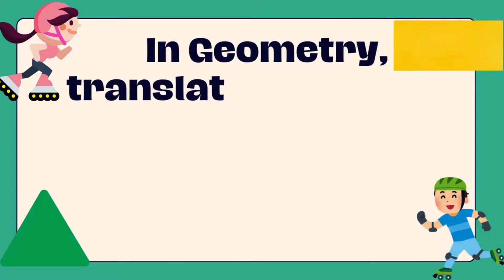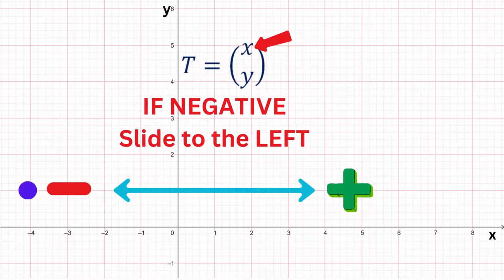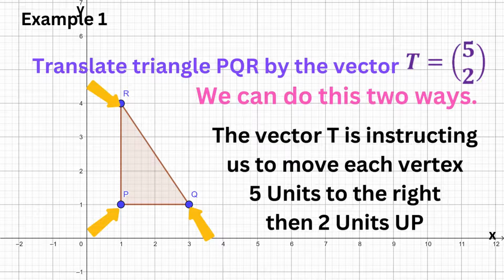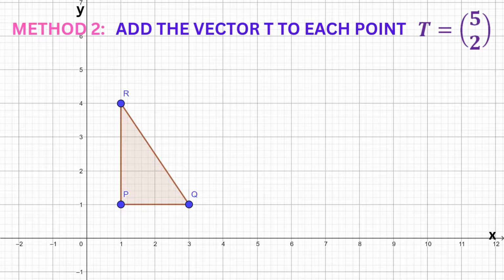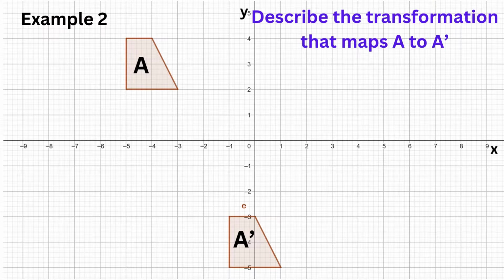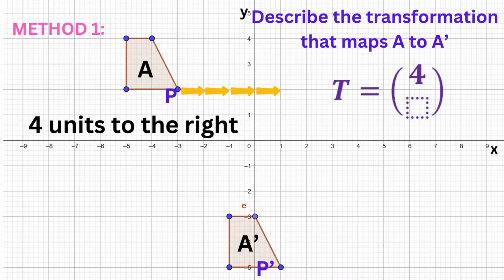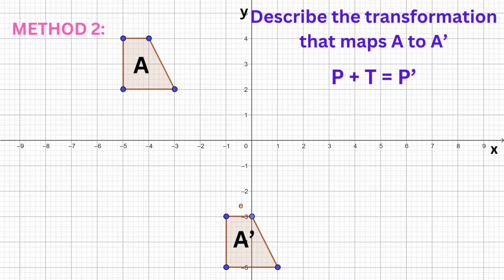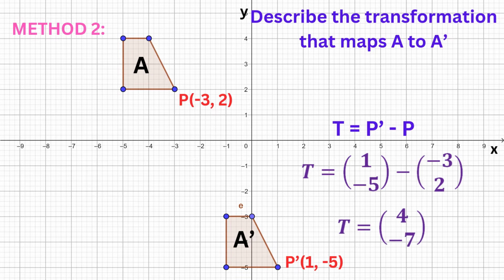Geometric Translations Explained| Transformations in Math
In this video, we explore translation in mathematics, a key concept in geometric transformations. Learn how to translate shapes on a coordinate plane using translation vectors, understand horizontal and vertical shifts, and see real-world applications of translation. Perfect for students and teachers looking to master transformations in math! 📌 Topics Covered: ✔ What is translation in geometry? ✔ How to use translation vectors ✔ Examples of translations on a coordinate plane ✔ Real-world applications of translation Don't forget to like, share, and subscribe to Adobe Math Lab for more math tutorials! 🚀📚